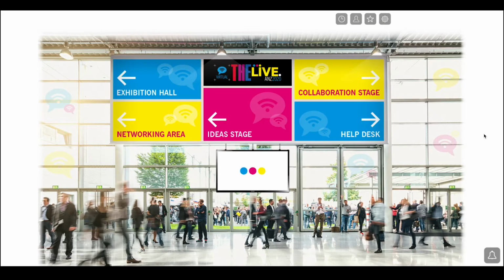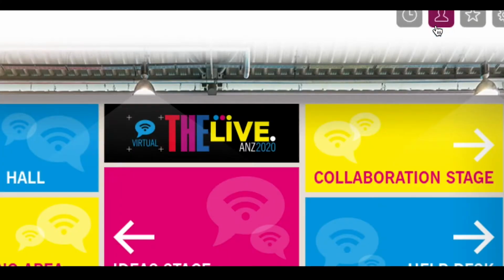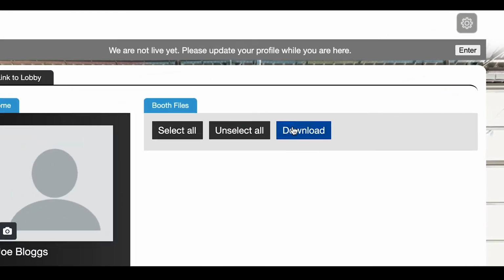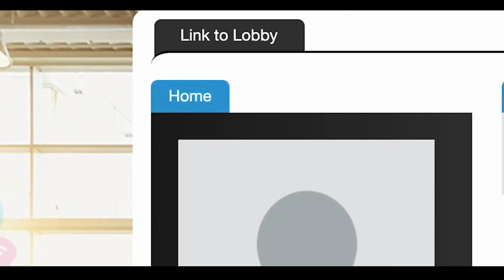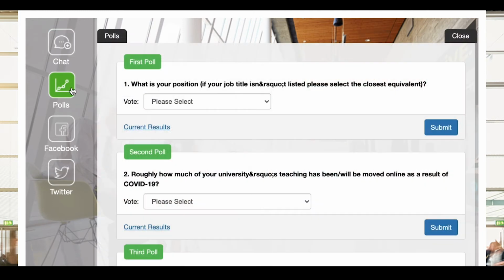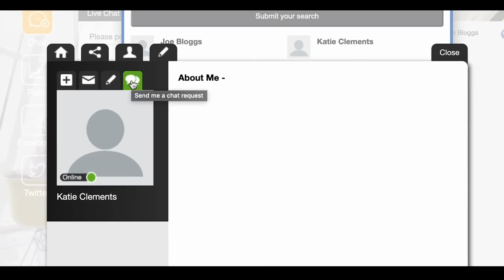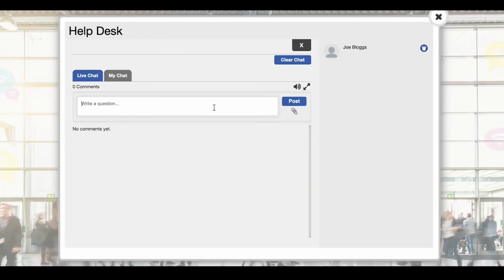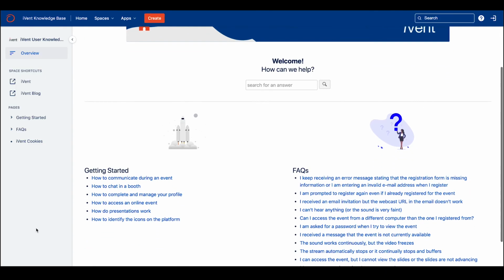THE Live ANZ video tutorial - how to get help and support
This video will show you other ways of engaging event including polls and surveys, as well as where to get help and support.